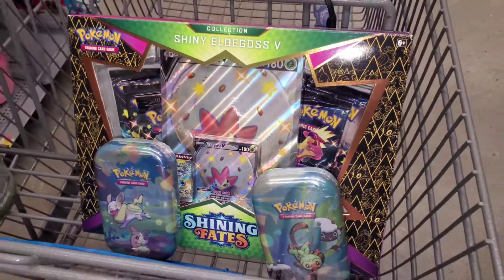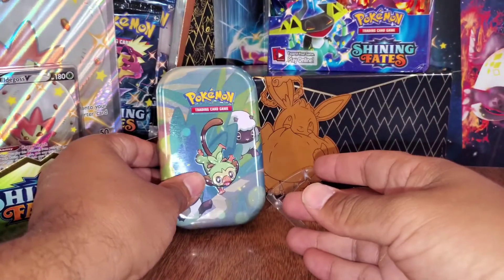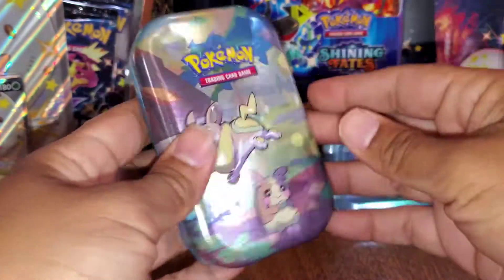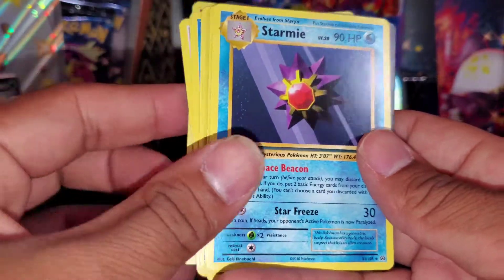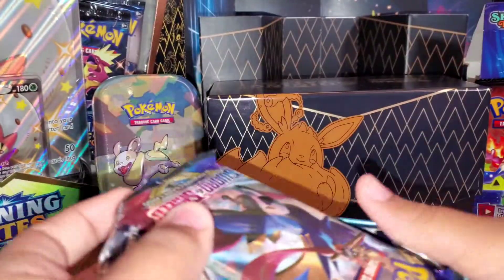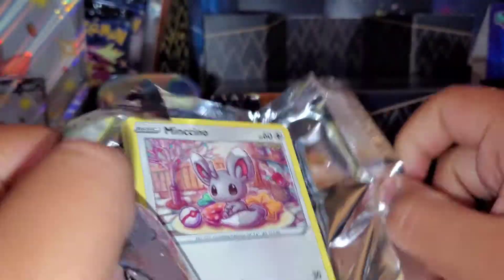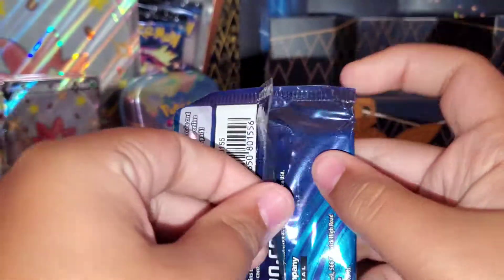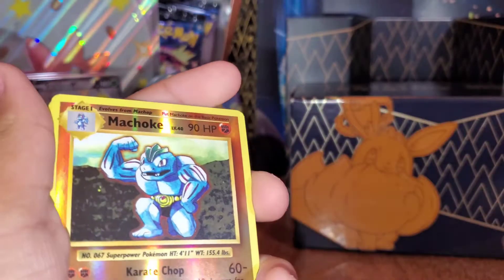Opening XY Evolutions Packs from the Tins at Walmart! Pokémon is back in stock and Mia and I got em!